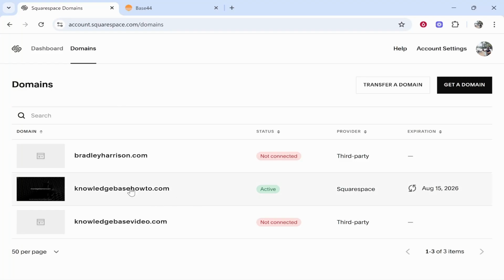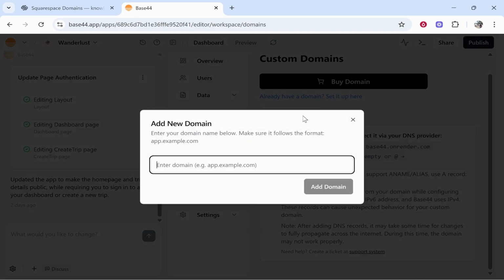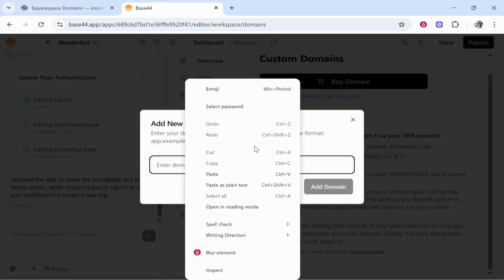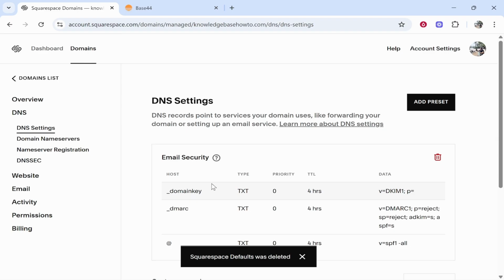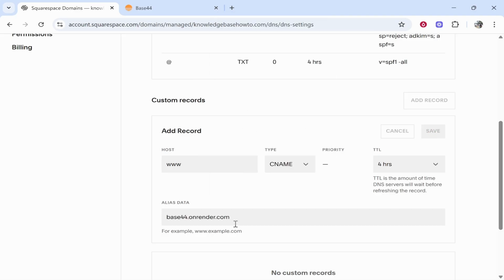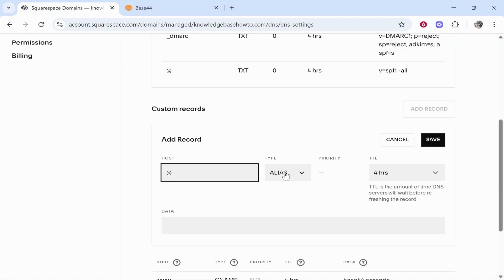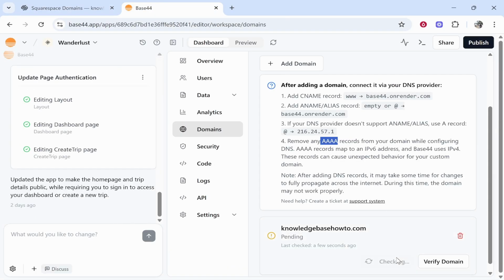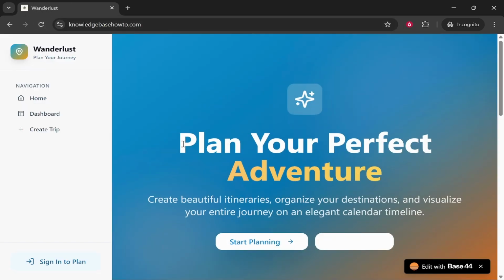How To Connect Squarespace Domain To Base44 (Step By Step)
In this video, I show you how to connect Squarespace Domain to Base44. Did this video help? Thanks!